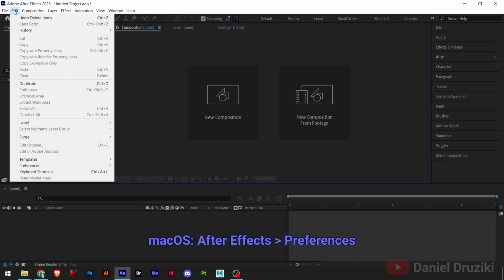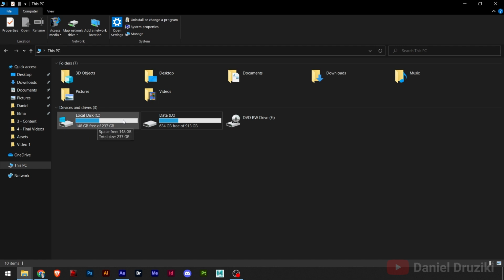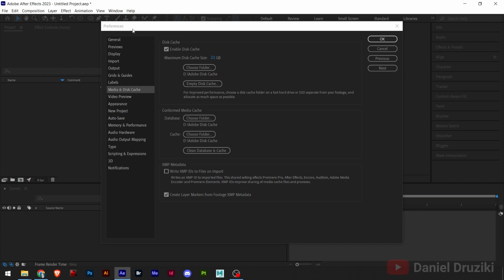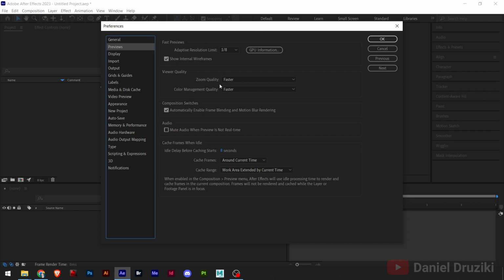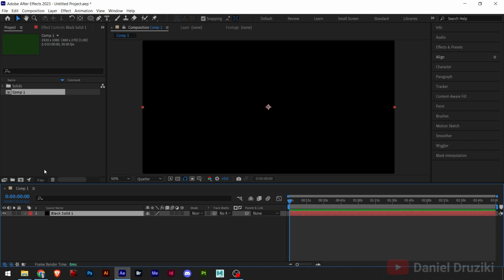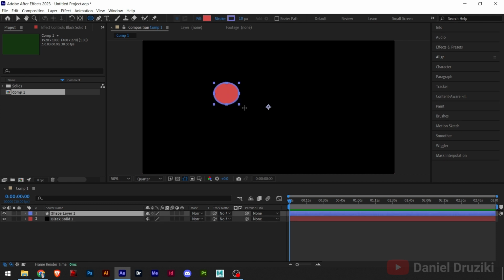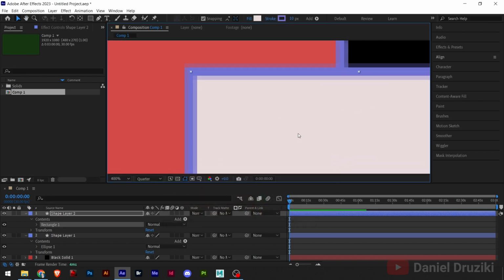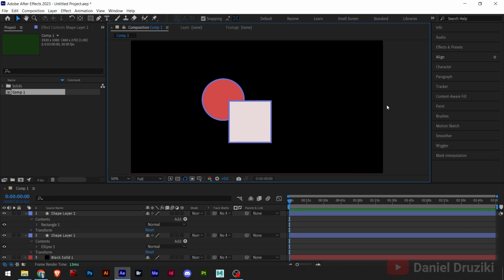2 - Improving After Effects Performance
Optimize your After Effects Performance.
Sometimes After Effects can be very laggy, This tutorial should help you to increase your user experience.